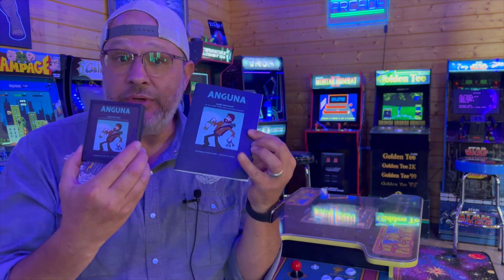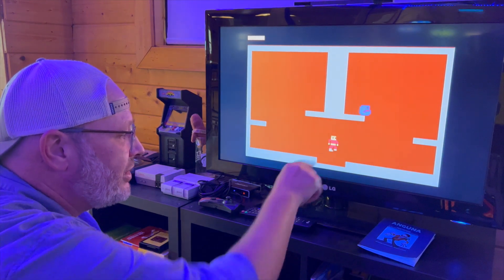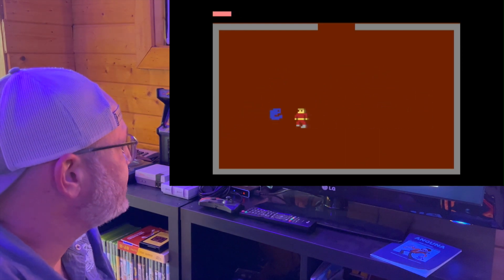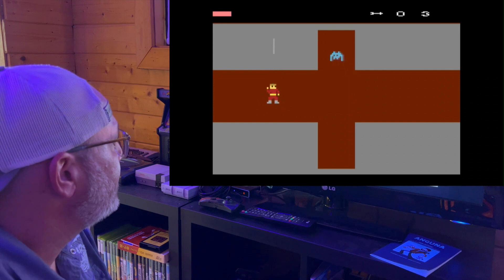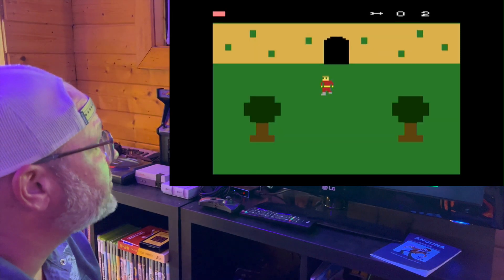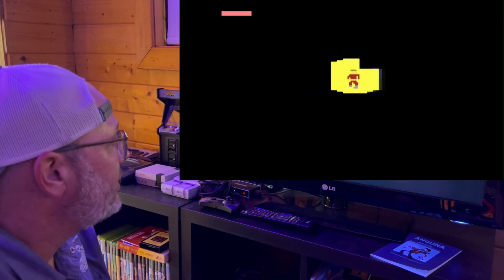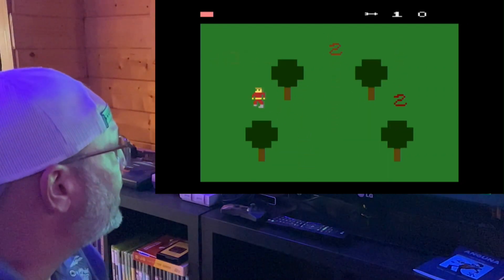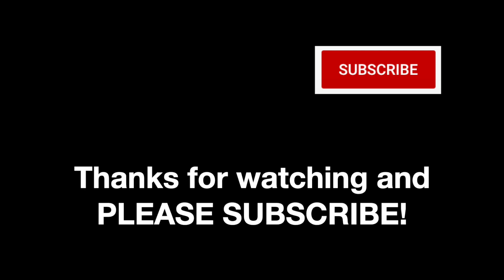NEW Adventure Style Game for ATARI 2600 - Aguna - A recent Atari Homebrew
Did you like Adventure or Raiders of the Lost Ark for the Atari 2600? Then you will love this new(ish) homebrew. Some of the best retrogaming right here for Atari fans.